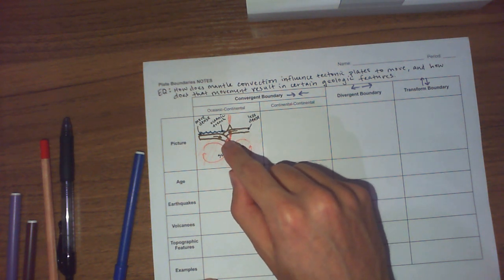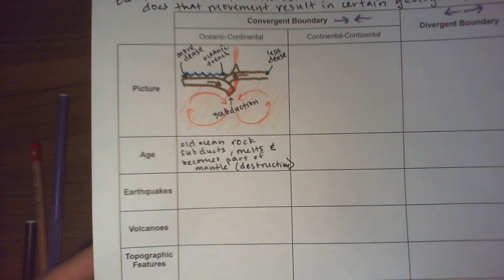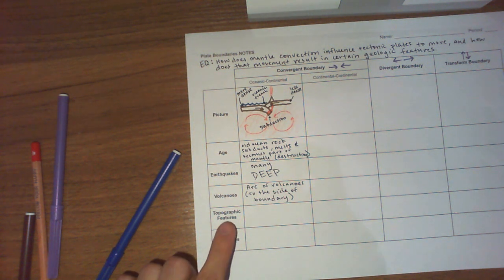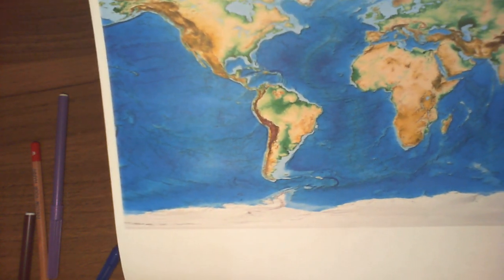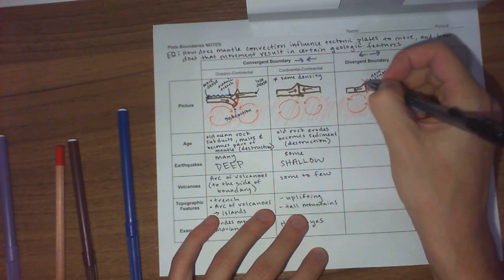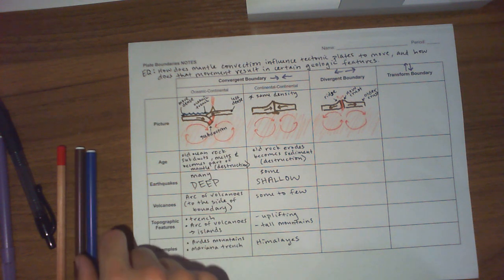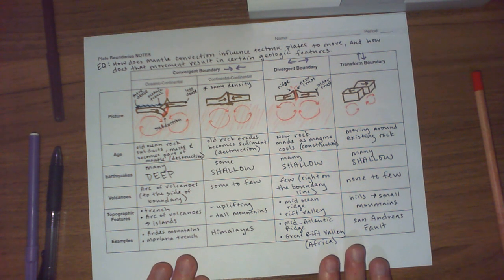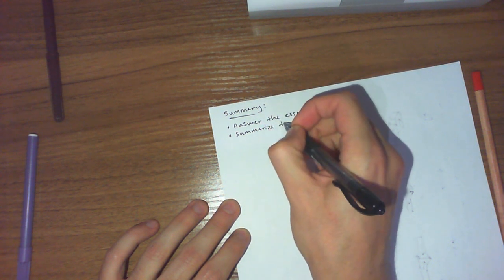Plate Tectonics Lecture